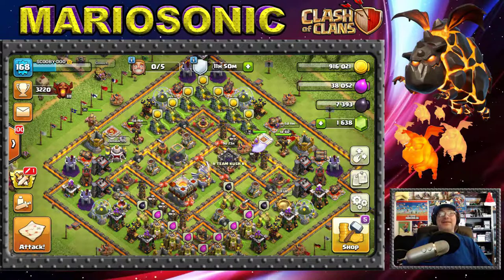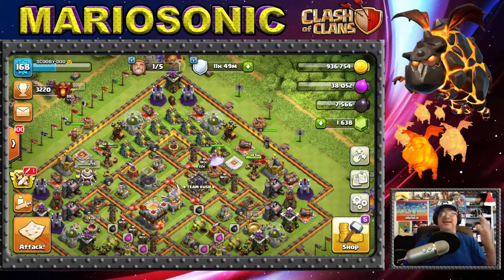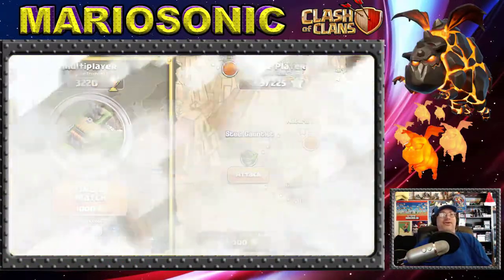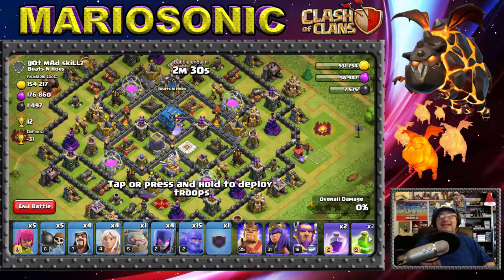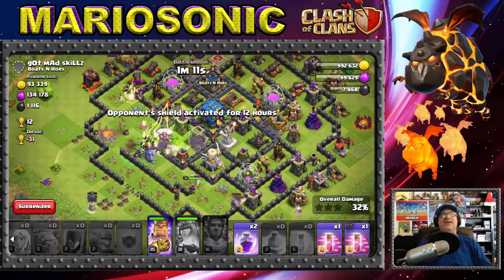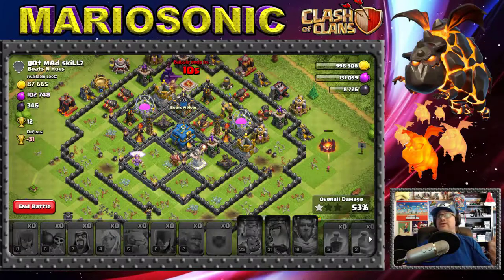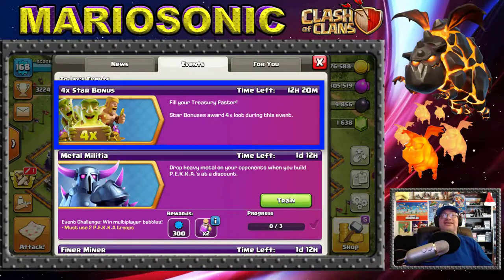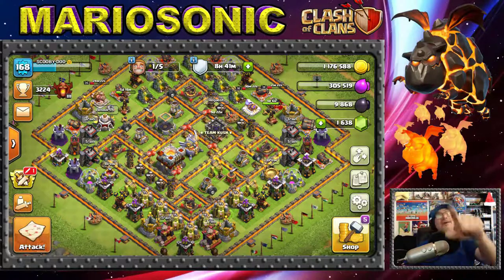New Level Queen, Come Along For The RIDE!!! Road To 800!! Clash Of Clans With MARIOSONIC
Level 31 WOW!! Hype Hype!!!
2nd Channel

Youtube Freinds